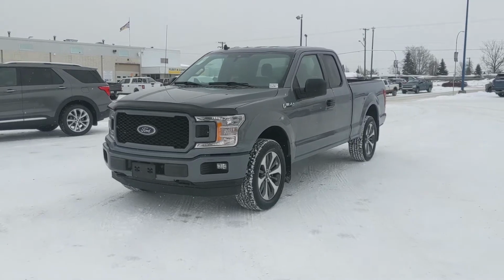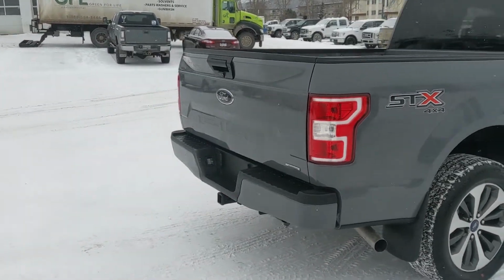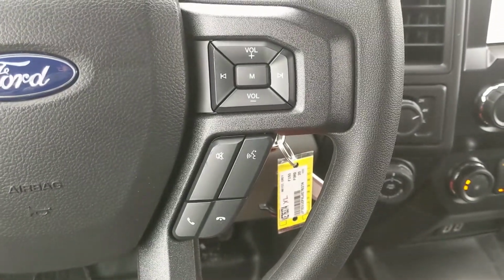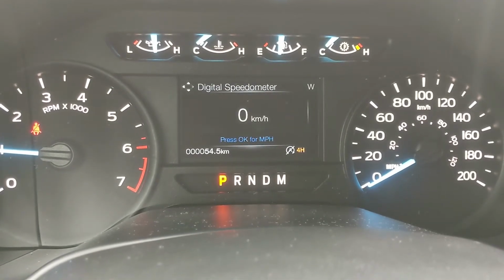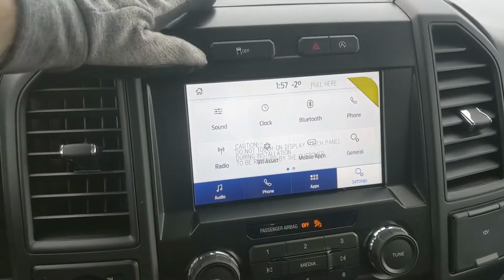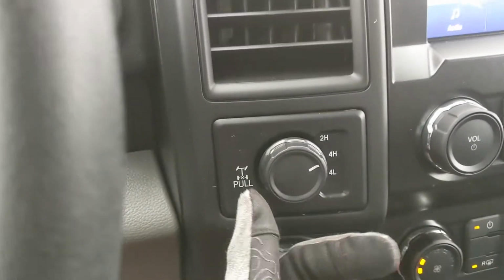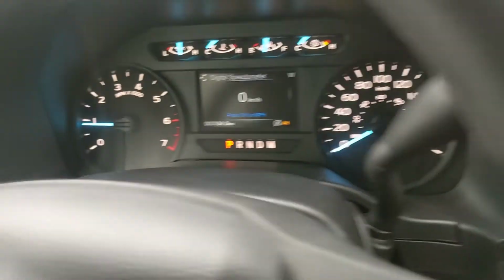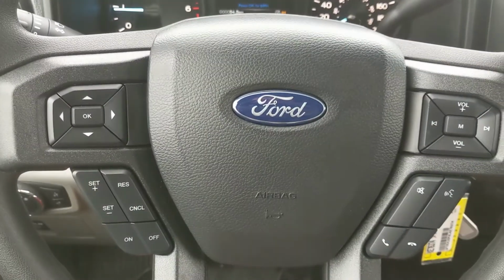2020 Ford F-150 XL Walk-Around | Stock# KE76374 | Prince George Ford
2020 Ford F-150 XL Walk-Around | Stock# KE76374 | Prince George Ford

This 2020 Ford F-150 XL comes with some great features that include a Rear View Camera with Dynamic Hitch Assist, Manual A/C, Trailer Tow Package, and Pre-collision Assist with Automatic Emergency Braking. Coming in an Abyss Grey exterior with a Black Cloth interior and powered by a 2.7L EcoBoost Engine with Auto Start/Stop Technology. It is easy to drive and pleasing to own. Comfort is one of many areas that the 2020 Ford F-150 XL excels in. We think you’ll be pleased to find a quiet cabin that includes lots of sound insulation. Come visit us at Prince George Ford to take this unit for a test drive.

1331 Central Street West
Prince George, BC
V2M 3E2